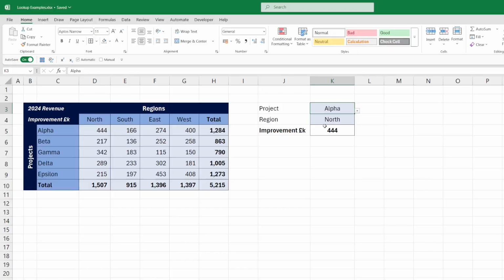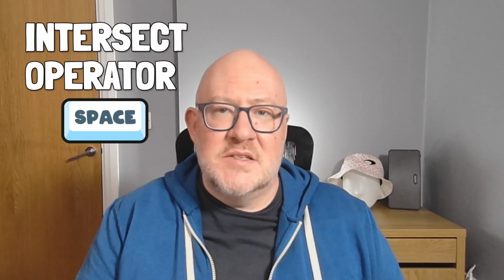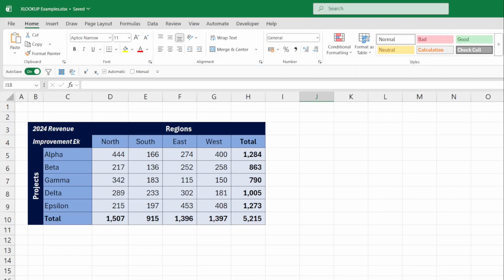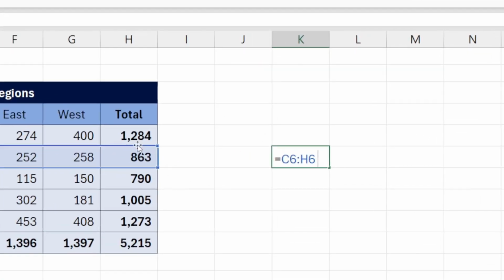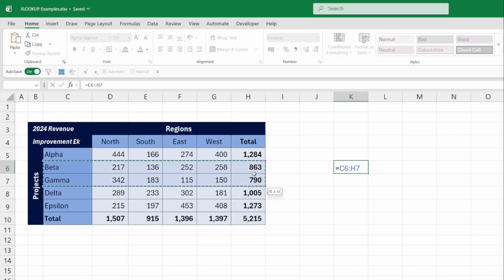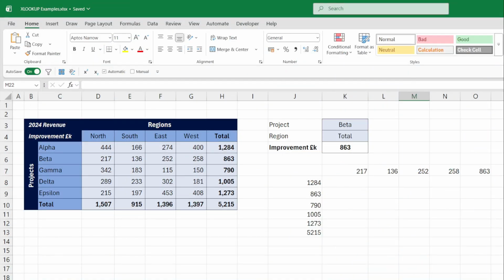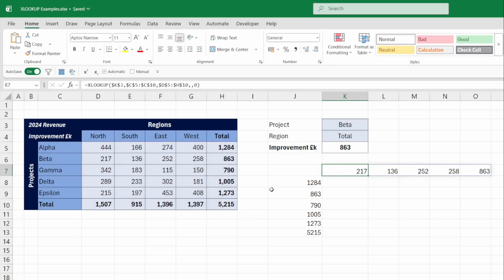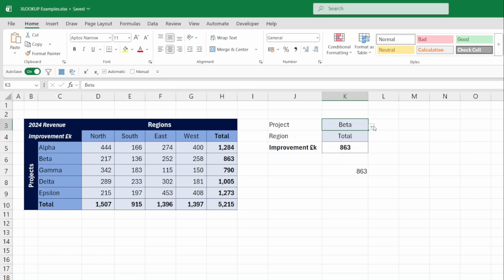Excel's hidden operator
The intersect operator is a hidden gem in Excel. In this video I break down how to replace complex nested XLOOKUPs with a more elegant solution using just a single space character.

00:00 - Intro
00:48 - Nested XLOOKUPs
01:19 - Intersect manual example
02:09 - Intersect replacing nested XLOOKUPs